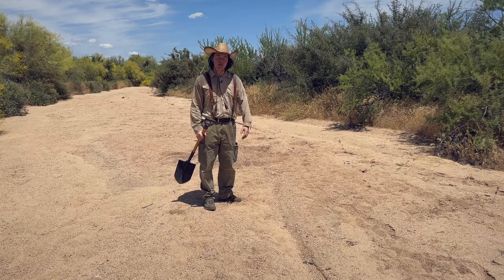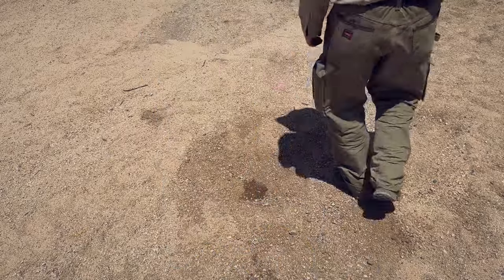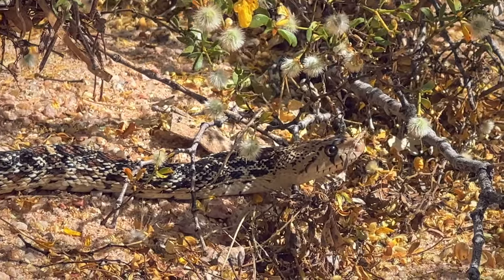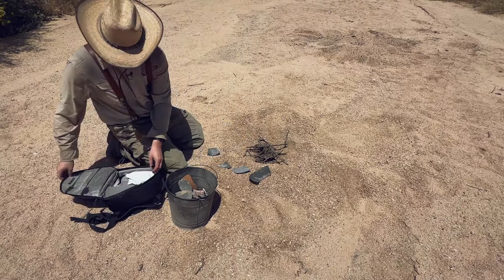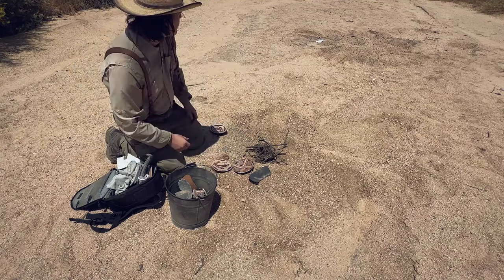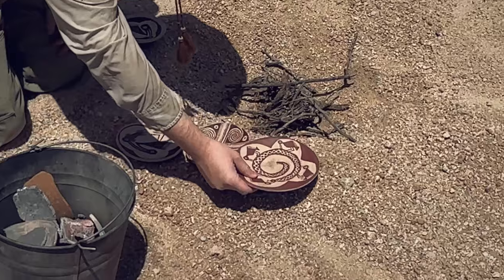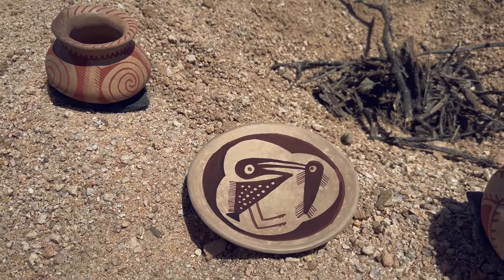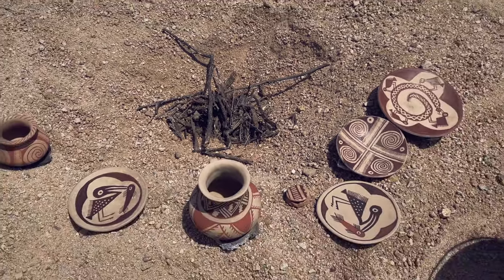Ancient Desert Secrets: Hohokam Pottery Firing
Welcome to a unique journey into the ancient world of Hohokam pottery. In this video, I'll guide you through the process of  firing Hohokam-style pottery, a snake plate, a mug and a few other plates that I made. Out in the desert, under the vast open sky, we'll set up a fire, light it, and meticulously monitor the temperature as we transform clay into beautifully decorated plates and a mug. We'll also revisit a previously flawed jar, showing you the art of redemption in ceramics. Join us for a mesmerizing adventure where the past and present collide in a blaze of creativity and culture.

🔥 Immerse yourself in Hohokam pottery firing techniques.
🌲 Discover the intricacies of wood selection and stacking for optimal results.
🌡️ Learn about temperature readings that determine the success of the firing process.
🏺 Witness the dramatic unveiling of the cooled down masterpiece and explore the stunning results.

 Contents:
00:00 Intro
3:44 The Line-up
7:45 Starting the Main Fire
10:14 The Results